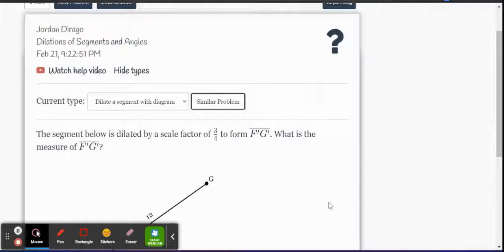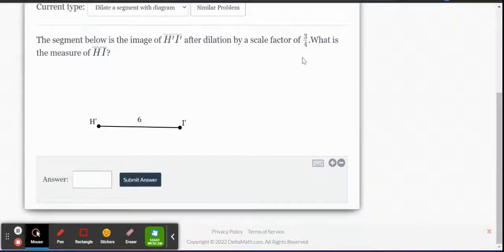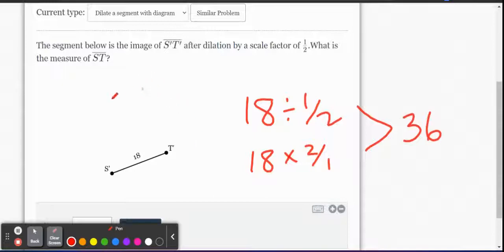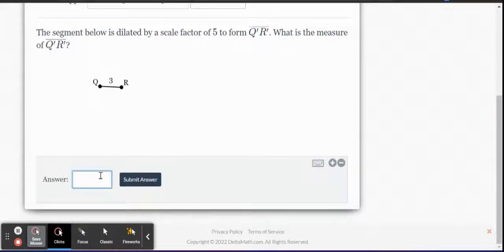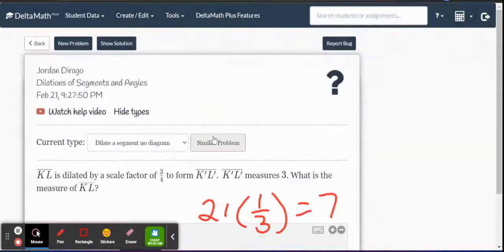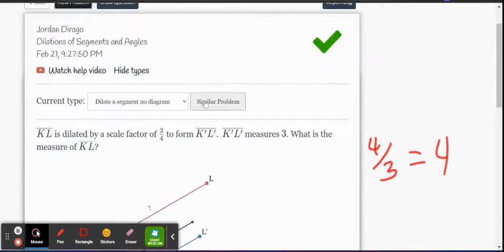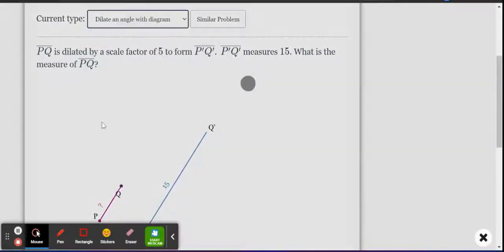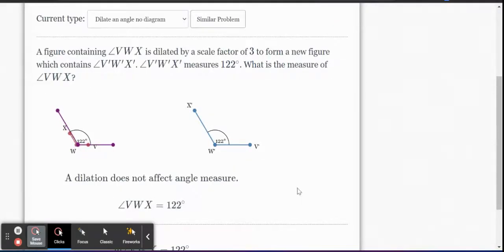Transformations: Dilations of Segments and Angles